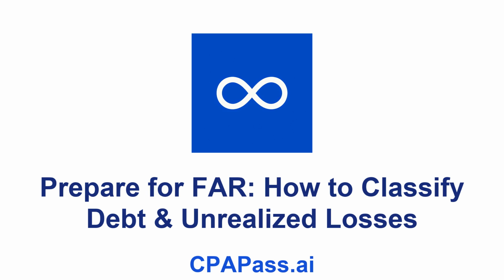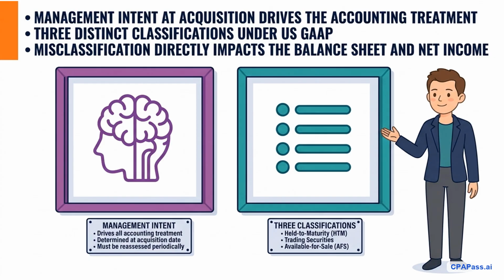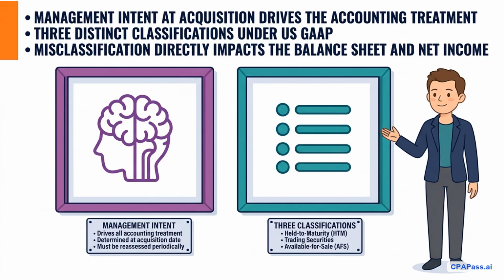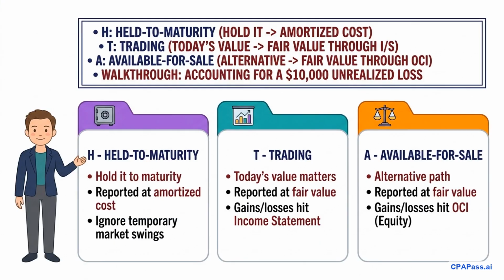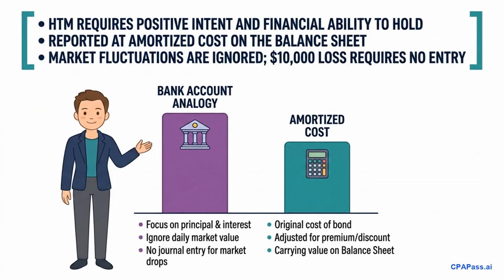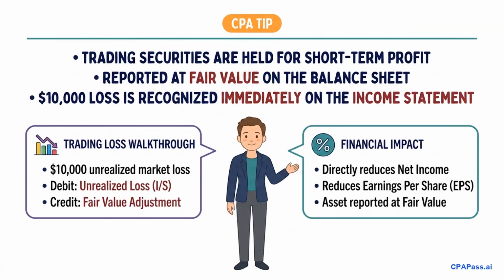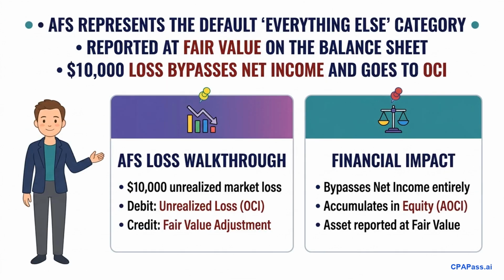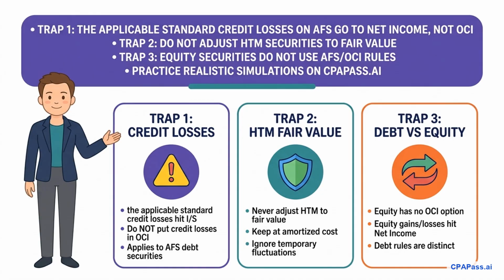Unrealized Losses on Debt Securities: FAR CPA Exam Prep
Learn how to classify debt investments as Held-to-Maturity, Trading, or Available-for-Sale under US GAAP. This lesson walks through accounting for a $10,000 unrealized loss and highlights critical examiner traps for the FAR section. Master these balance sheet and income statement rules to avoid easy mistakes.